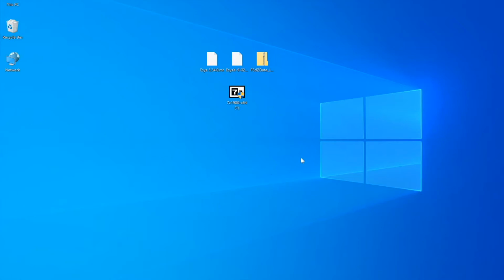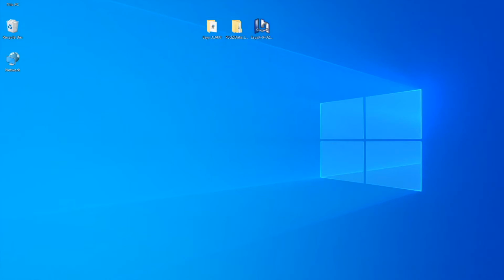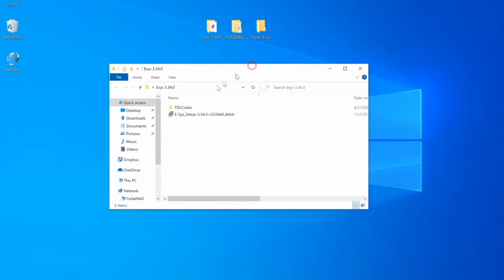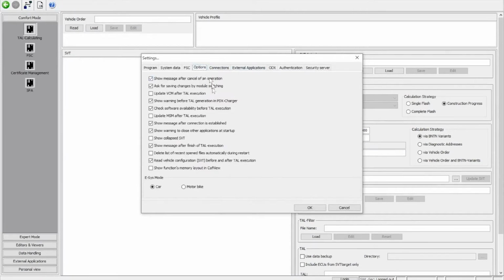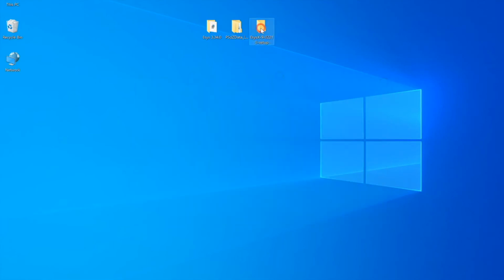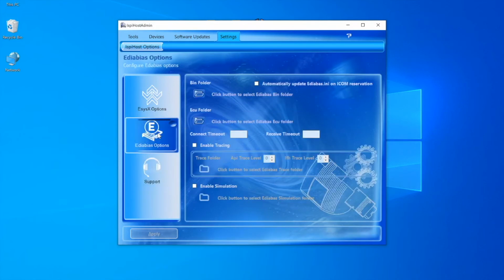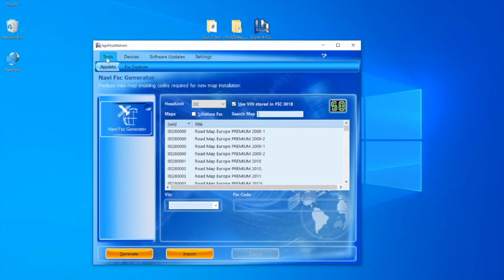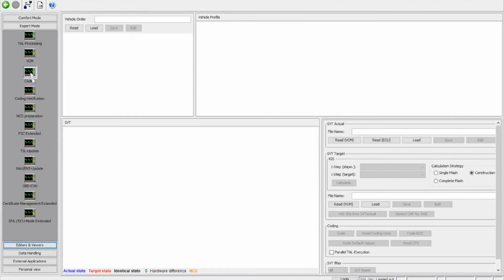BMW M850xi Coding : Part 2 - Getting Started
This video series is exclusively intended to assist fellow G-Series M850 owners in coding their vehicles. I own a MY20 M850xi Gran Coupe with a production date of 06/2020. As of the filming of this video, my vehicles i-Step version was 07/2020.45.

Make no mistake, if you make a mistake in coding your vehicle, it can most certainly cause issues. This is why you should do your research and educate yourself as much as possible so you DO NOT make mistakes while coding. Always make backups (I will describe that process in each and every video I make).